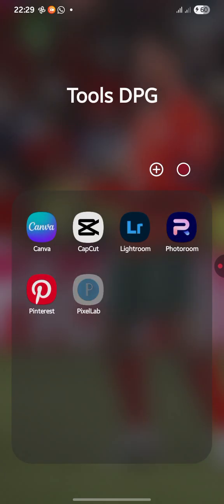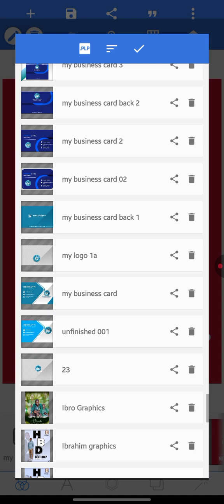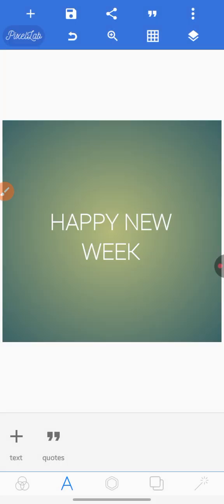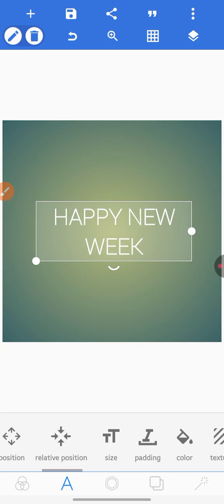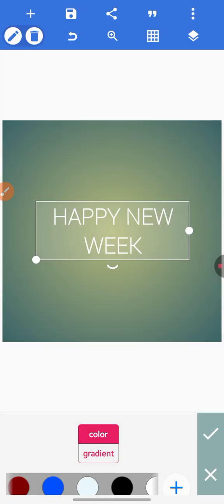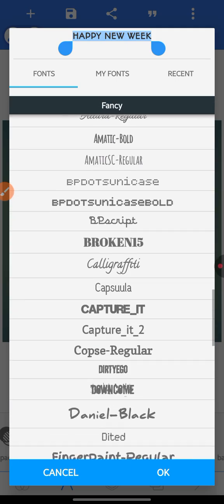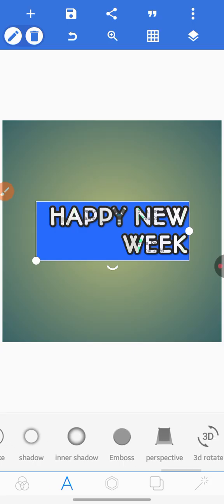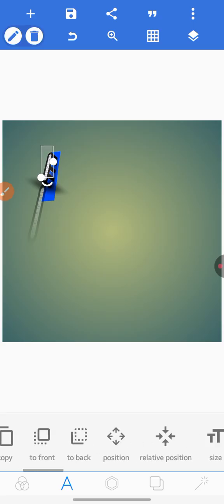Introduction to Pixellab (Part 1)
Step to step guide on how you can use your tools in Pixellab for classic design